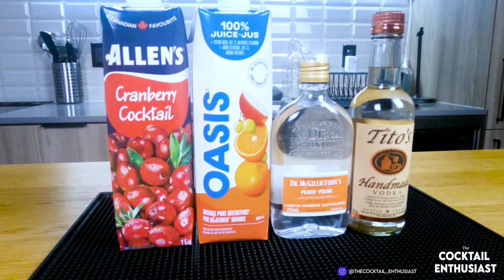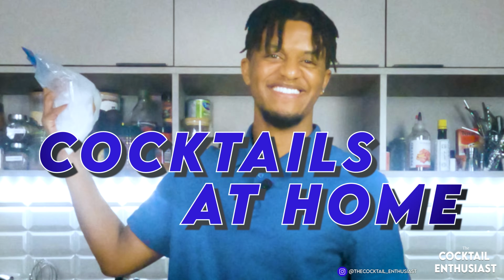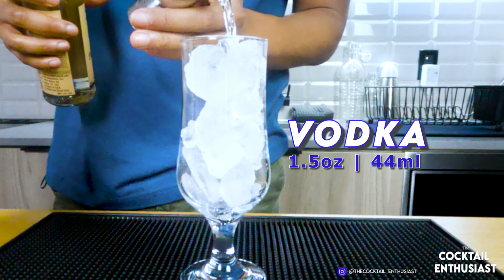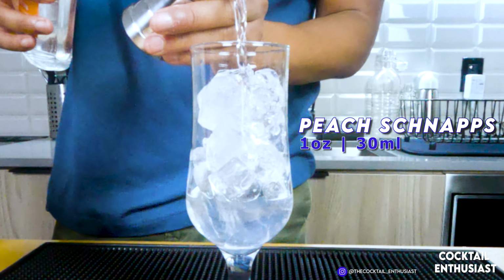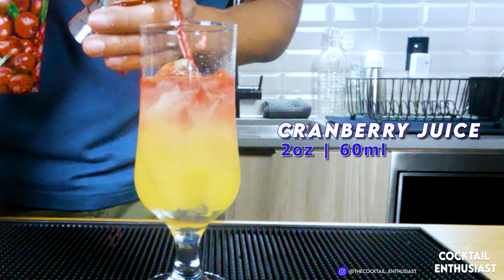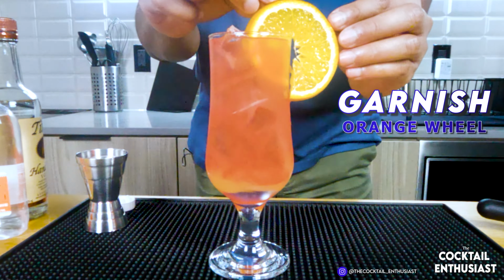Making a Sex on the Beach - The Cocktail Enthusiast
Today we're making a Sex on the Beach! All you're gonna need for this cocktail is:

1.5oz | 44ml Vodka
1oz | 30ml Peach Schnapps
2oz | 60ml Cranberry Juice
2oz | 60ml Orange Juice
Garnish - Orange Wheel

Chapters

0:00 - 0:32 Intro
0:33 - 2:18 Ingredients & Process
2:19 - 5:24 Taste Rating
5:25 - 6:30 Closing